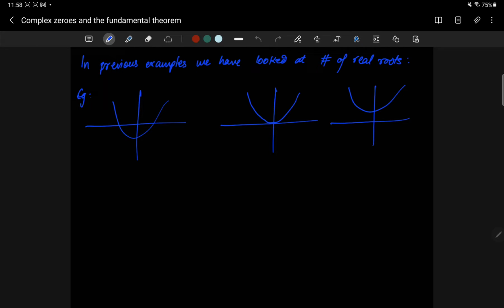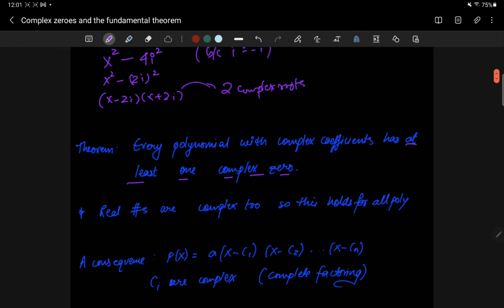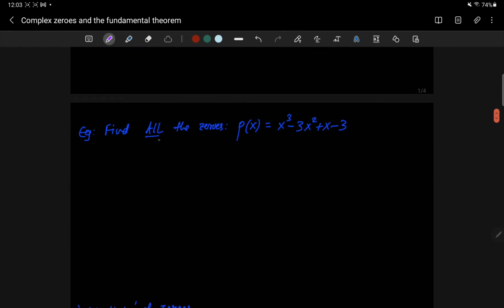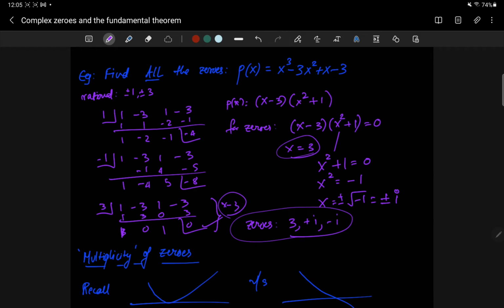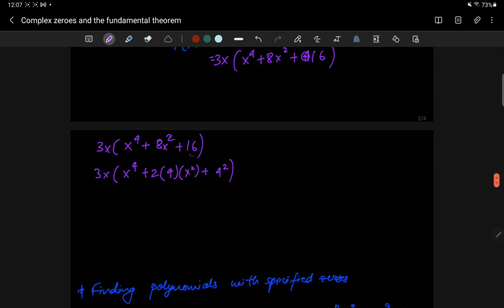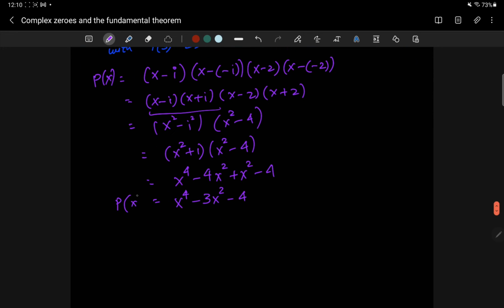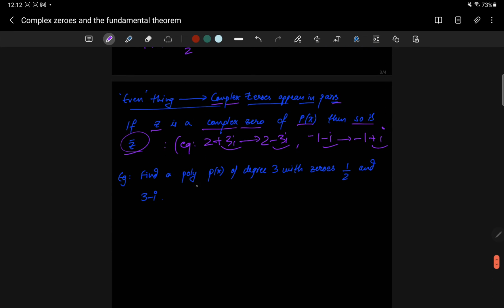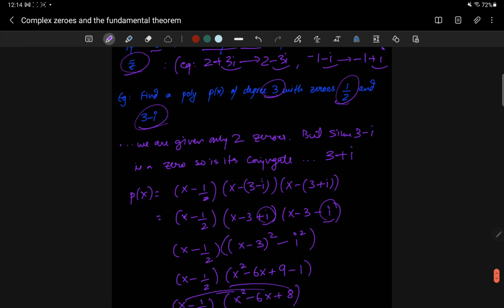Real and complex zeroes 4